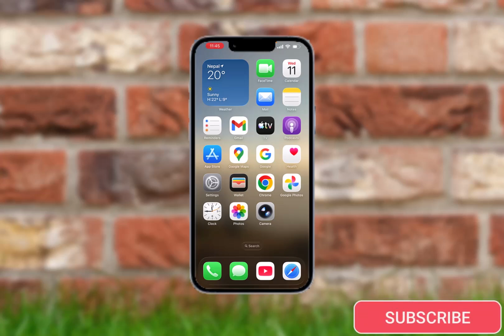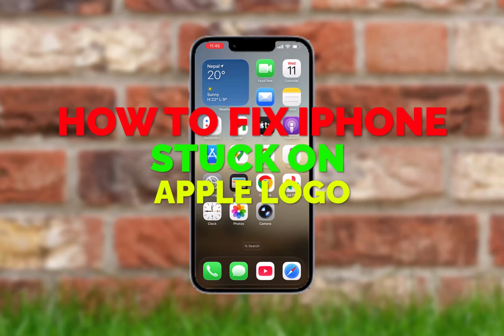HOW TO FIX iPhone STUCK ON APPLE LOGO